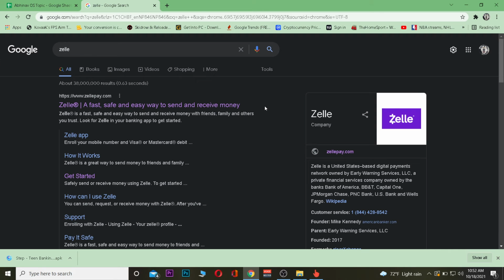How To Set Up And Sign Up to Zelle App | Zelle App Registration 2021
In this video, we're going to show you how to set up and register your Zelle app.

This video is the quick tutorial on setting up the Zelle app. Now, many of you may not know what it's for or why it's important but let me tell you right now that this is one of the most efficient ways to send money - no matter where in the world they are. Let me show you how easy it is.
You can use the zelle app as a way of making and receiving payments from friends, family members, or anyone else in the US with an email address- even if they don't have a smartphone. This is really helpful if you need someone else to pay for something like rent or bills.

0:00 - Intro
0:03 - How To Set Up And Sign Up to Zelle App
1:24 - Outro